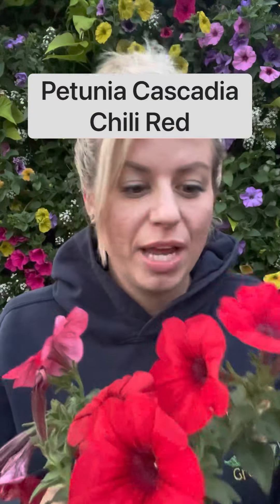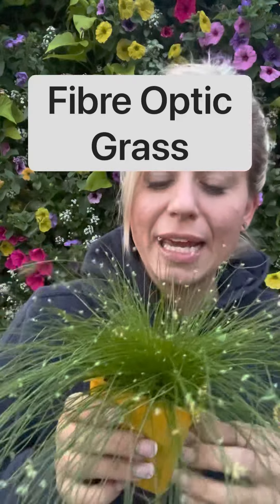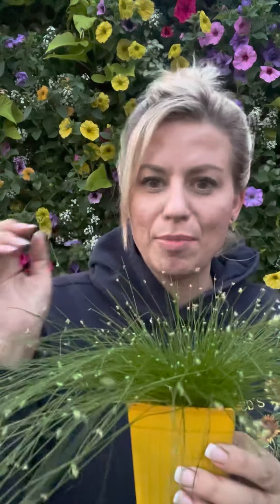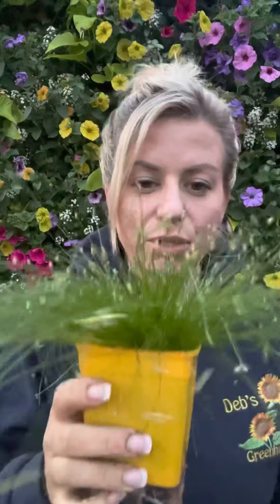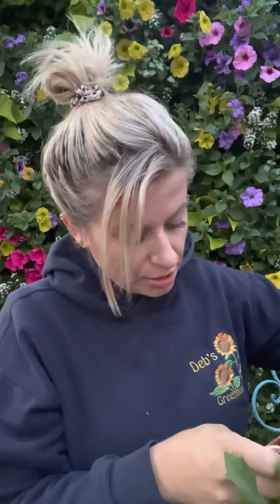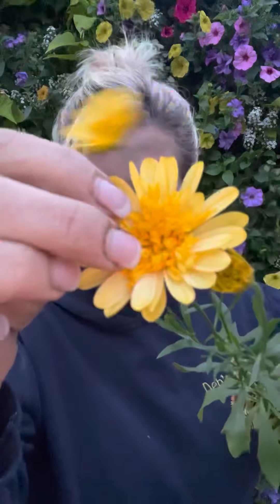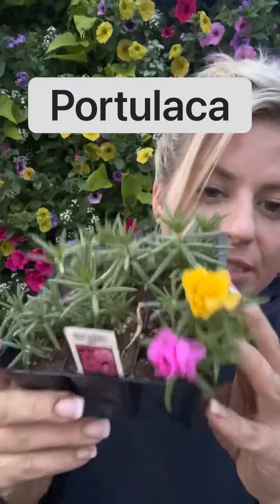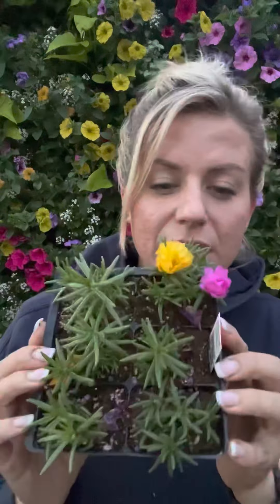Today’s Top 5 Plants, May 17